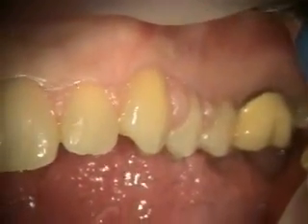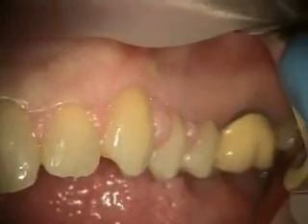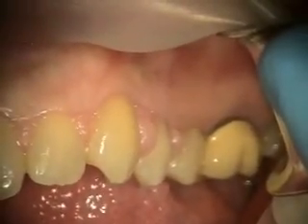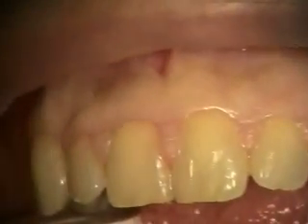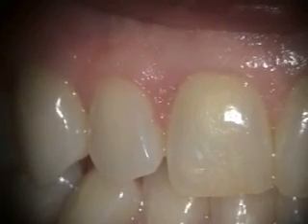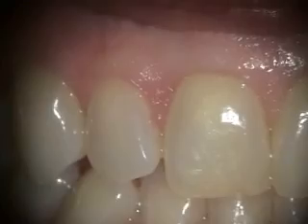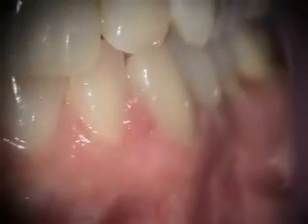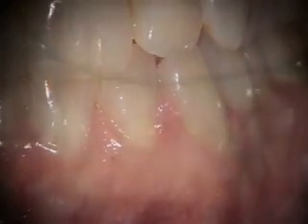Periodontal Microsurgery: Dilantin Hyperplasia Laser Gingivectomy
Featuring Discus Dental NV MicroLaser: Cordless, Wireless pedal, disposable tips, LED readout with presets